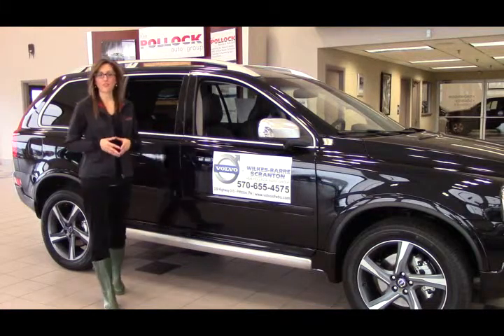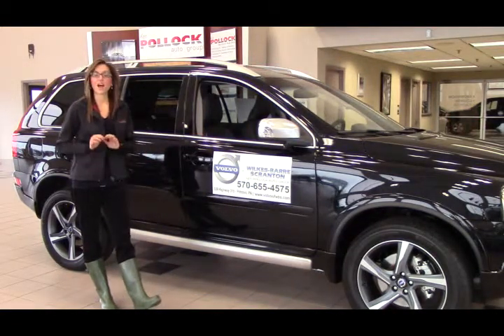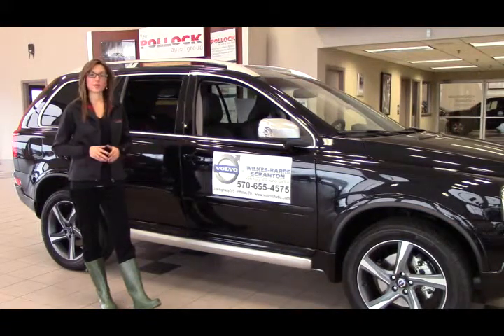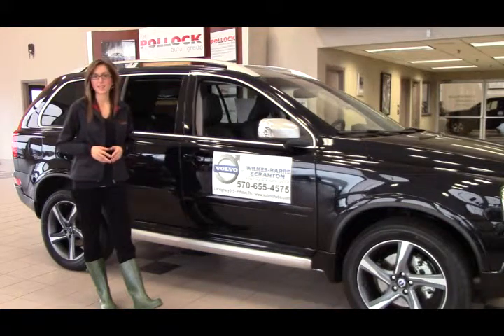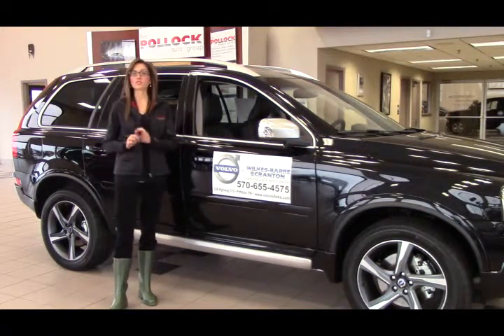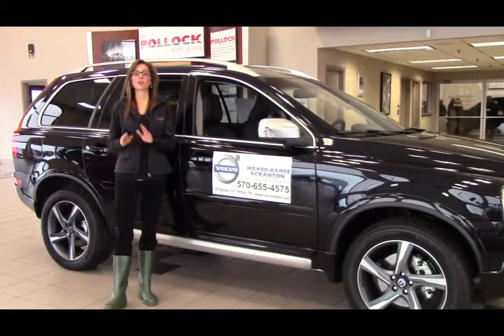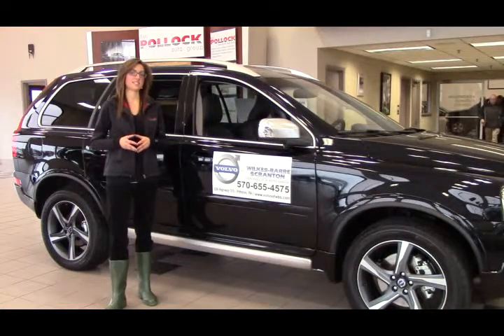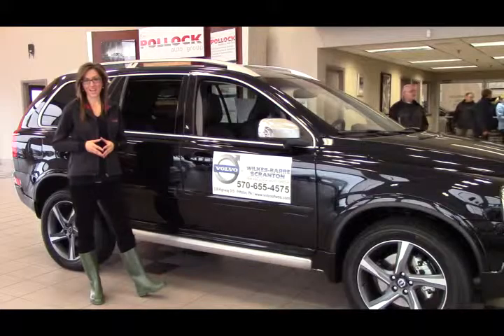Volvo XC90 vs Acura MDX Volvo of Wilkes Barre Scranton PA